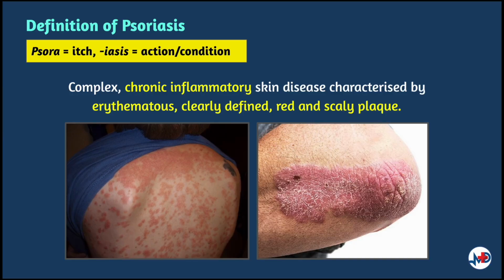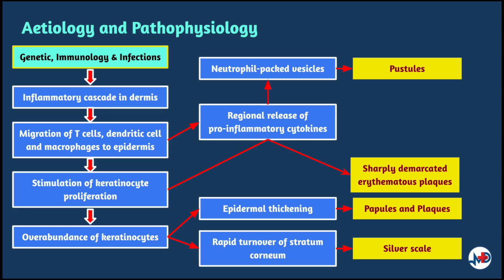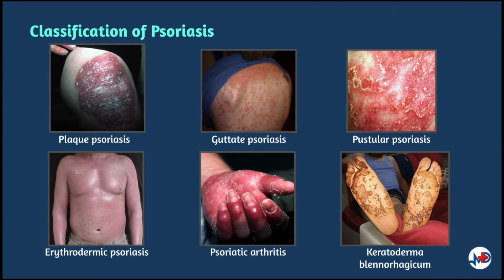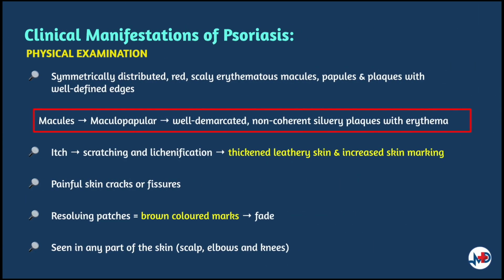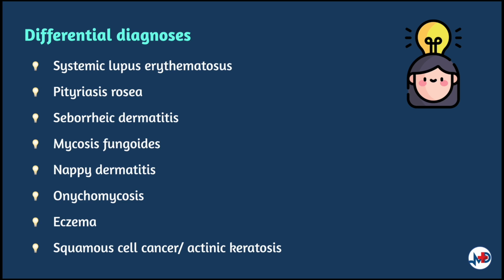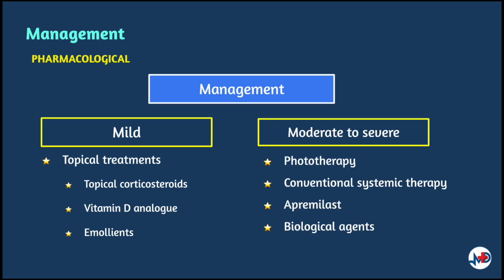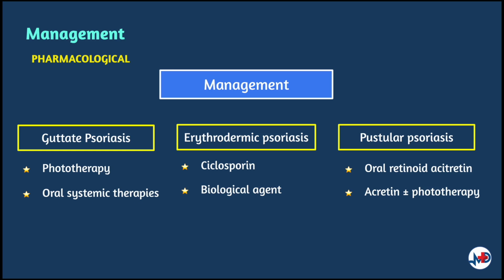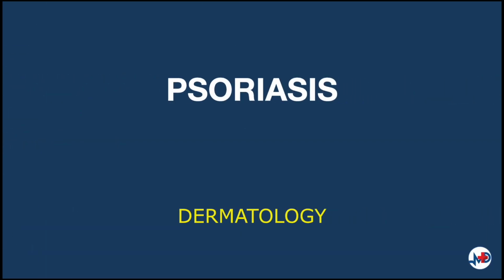Psoriasis - High-Yield Review: Papulosquamous Disorders | Dermatology Masterclass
Psoriasis high-yield clinical review covering core diagnostic criteria, evidence-based management, and essential exam frameworks.